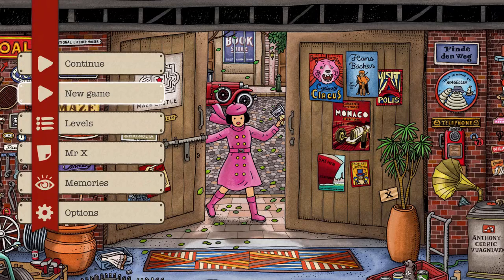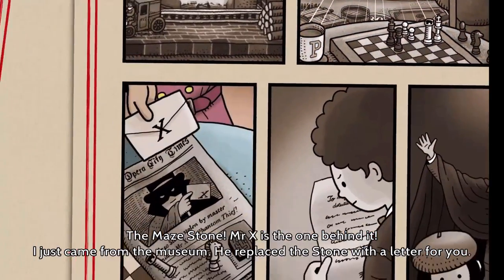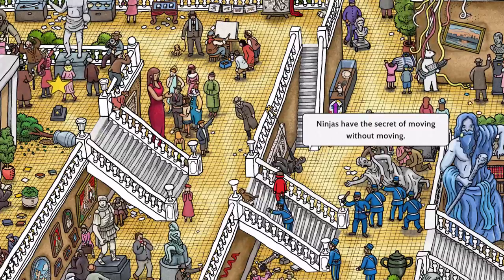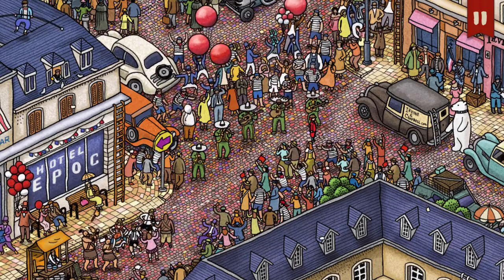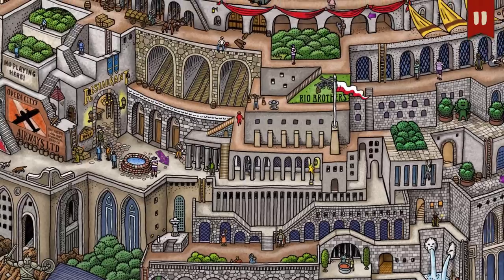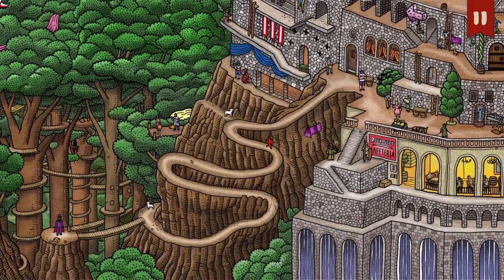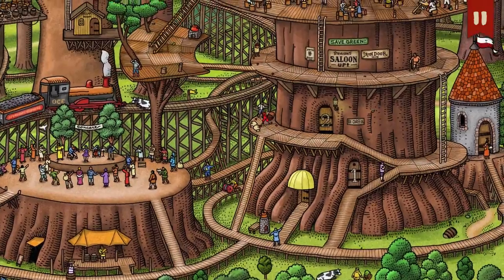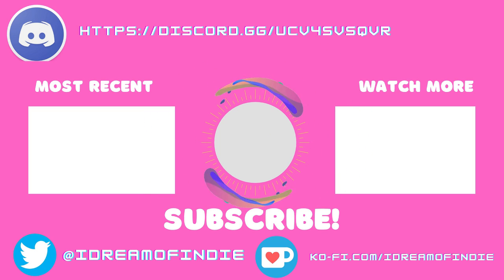Labyrinth City: Pierre the Maze Detective - Review (Nintendo Switch)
Labyrinth City: Pierre the Maze Detective review on the Nintendo Switch.

Welcome back to I Dream of Indie! Today we are looking at Labyrinth City: Pierre the Maze Detective, a game that very much reminded me of the classic Where's Waldo books. Turns out, this was also a book series all of it's own! This game looks and sounds charming, but is it any fun to play? Find out in our full review presented by Ole Gamer Joe.

"From the award-winning studio behind Homo Machina (2018) and Californium (2016), Labyrinth City: Pierre the Maze Detective is another one-of-a-kind revolutionary puzzle."